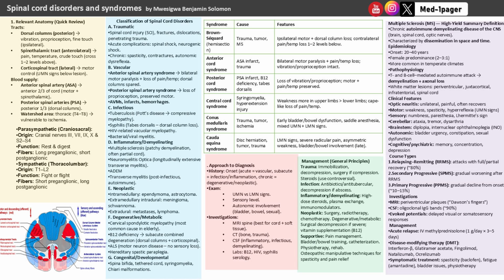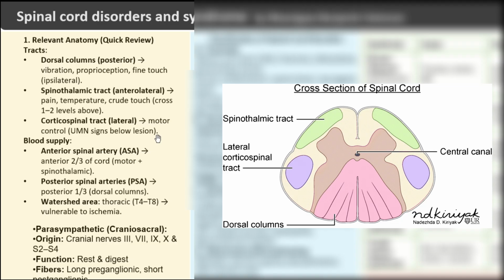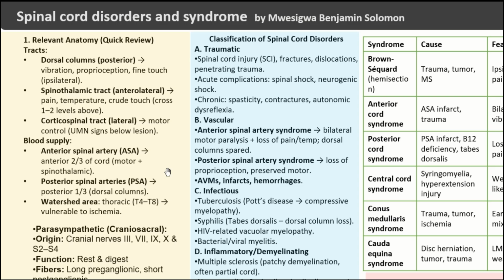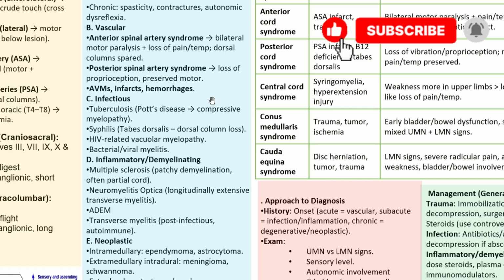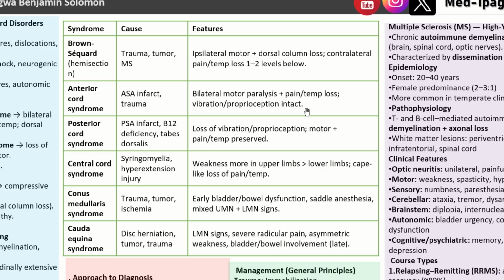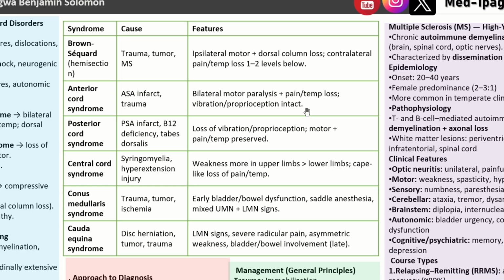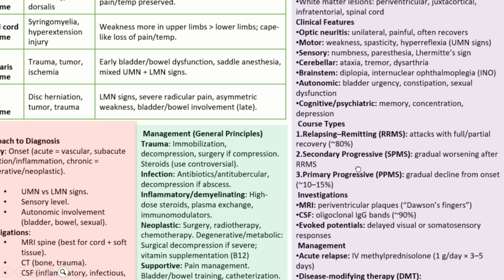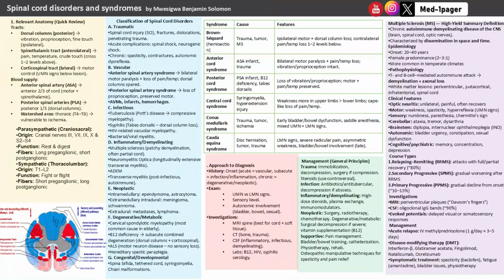Spinal Cord Syndromes: Lesions, Tracts & Clinical Signs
Spinal cord syndromes explained for medical students: cord tracts, lesion localization, clinical signs, anterior cord syndrome, Brown-Sequard syndrome, central cord syndrome, and posterior cord syndrome.

This Med 1Pager neurology video gives a high-yield approach to spinal cord anatomy and clinical localization for exams and bedside neurology.

Key topics covered:
- Corticospinal, dorsal column, and spinothalamic tracts
- UMN signs and sensory levels
- Anterior cord syndrome
- Brown-Sequard syndrome
- Central cord, posterior cord, and conus/cauda patterns

Chapters:
00:00 Introduction to spinal cord syndromes
02:19 Ascending sensory pathways
03:39 Corticospinal tract and localisation
04:32 Spinal cord blood supply
06:35 Spinothalamic tract and decussation
08:29 Causes of spinal cord disease
10:10 Vascular cord injury
12:51 Degenerative and metabolic myelopathy
14:30 Brown-Sequard pattern
15:08 Anterior cord syndrome
17:07 Conus medullaris and cauda equina
22:02 Multiple sclerosis: symptoms and investigations